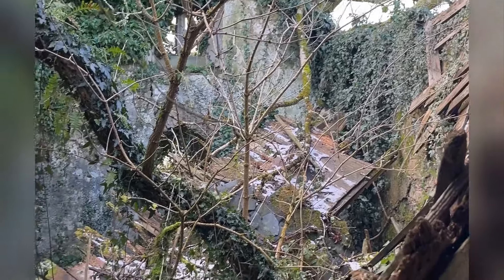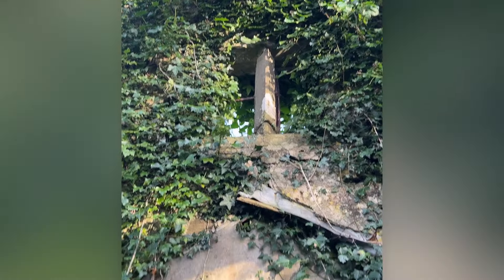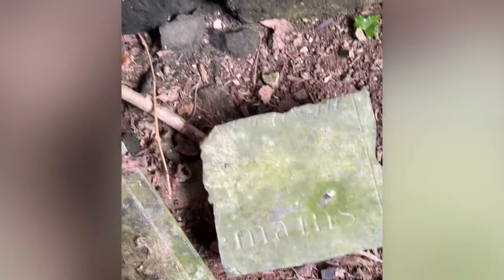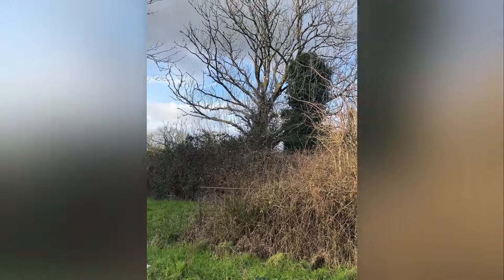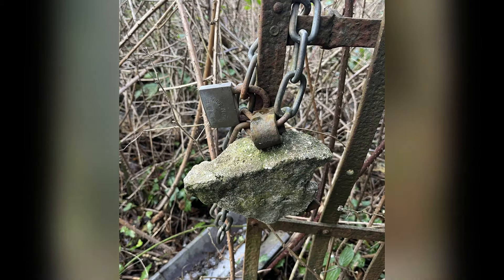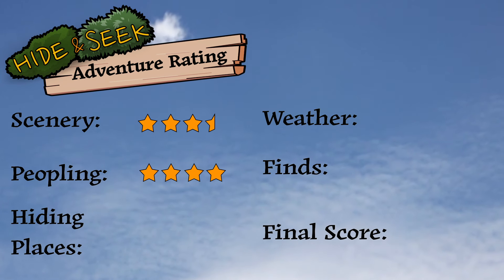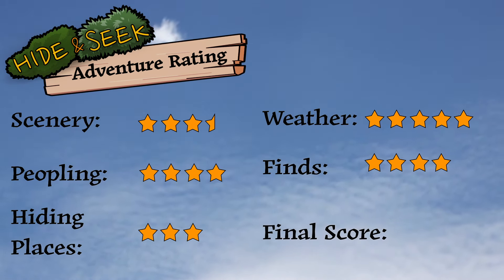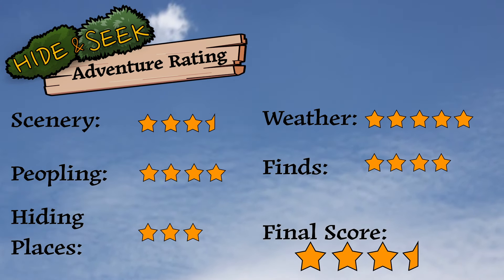We Found a Mysterious Abandoned Ruin While Exploring in the Forest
Welcome to Aunty Social World, Hide and Seek Episode #1 - The Snow, The Chapel and The P.O.W.

Living with social anxiety on this tiny and at times chaotically crowded island (UK), we’re often on a mission to seek out the quietest places and tranquil moments. It’s one of the great things that come from a life of avoiding people. You have to think outside the box, do weird things (often at weird times), and when you find yourself in the middle of a hedge covered in thorns or halfway down a sheer mud bank thinking, ‘I wonder if anyone else lives like this?’, it brings a lot of fun, novelty and unexpected moments. No day is the same, every one of these events brings a new story. So here’s the first in our Hide and Seek series…

This week, L finally turned negative for COVID so we escaped the house after what felt like a thousand days of illness for us both. We took a trip out east to the woods and came across a very old abandoned building that was almost crumpled. We didn’t see many folk but found some weird stuff that definitely needed investing. Oh, and there was snow!

Chapters:

 Intro - 0:00Getting In - 1:15
Inside the Chapel - 1:57
L is Worried - 5:40
She Should Be - 6:09
L Finds a P.O.W - 6:41
Back Inside - 07:45
Photos - 8:23
The ASW Rating - 9:23

Blue Sky - @auntysocialworld.bsky.social
Instragram/Threads - @auntysocialworld